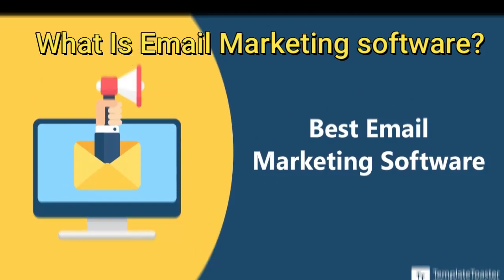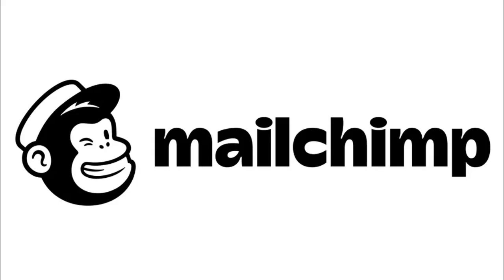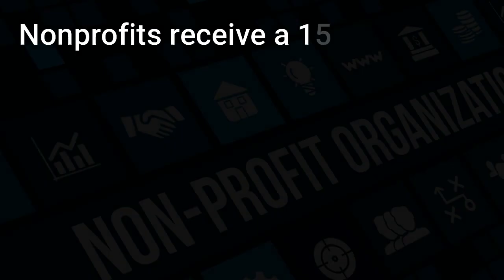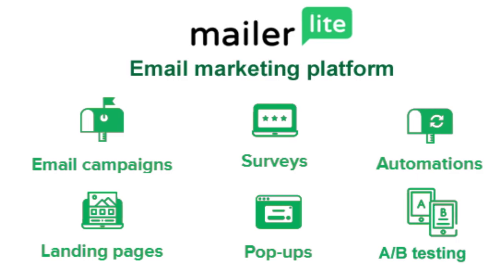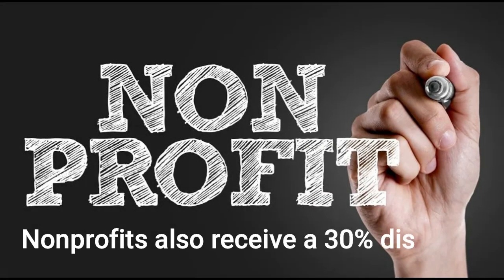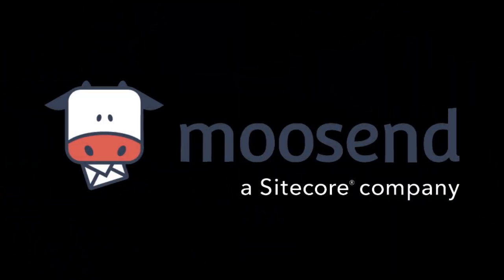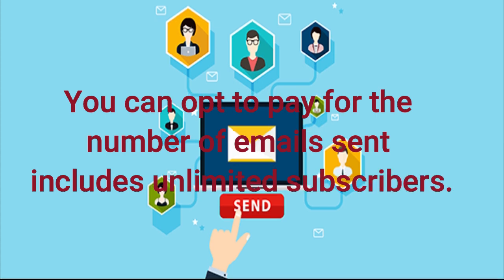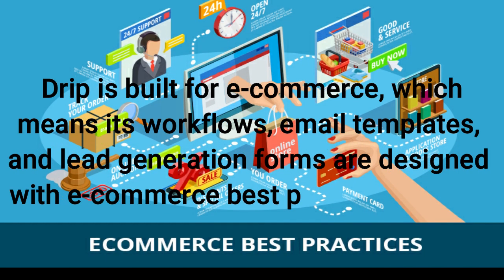The Best Email Marketing Platform (Unbiased Review) 2022 | Best 6 Free Email Marketing Software 2022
Best Email Marketing Platform (Unbiased Review) 2022 | Best 6 free email marketing software in 2022

We have reviewed the 6 best email marketing platforms. You can choose any one of these best 6 free email marketing software that suits your requirement.

Topics discussed in the videos:
1. Best email marketing platform
2. best email marketing software
3. best email marketing service
4. free email marketing software
5. free email marketing service
6. top email marketing platforms
7. best email marketing platforms 2022
8. best email marketing software 2022
9. best email marketing software for eCommerce
10. best email platform
11. email marketing service providers
12. email marketing services for small business
13. free email marketing platforms
14. best free email marketing service
15. best email automation service
16. email marketing software for small business
17. top email marketing services
18. best email marketing automation software
19. top email marketing software
20. best email marketing for woocommerce
21. best email marketing software for small business
22. best email marketing service for small business
23. the best email marketing platforms
24. best email marketing service provider
26. most popular email marketing platforms
27. best email marketing platform for eCommerce
28. free email marketing software like mail chimp
29. best email marketing platforms for small businesses
30. best email marketing platforms for nonprofits
31. best email send platform
32. best email marketing service for large lists
33. best eCommerce email platform
34. free marketing email platforms